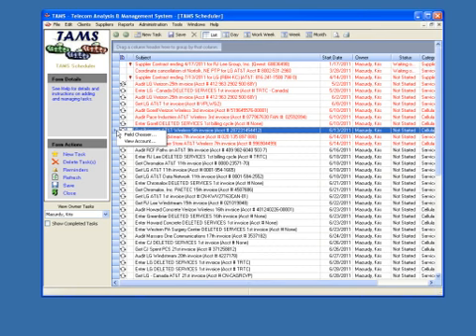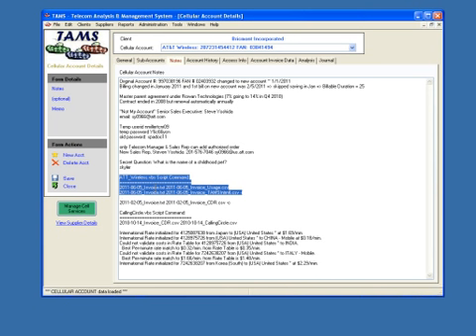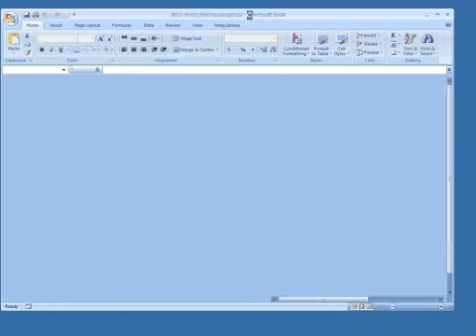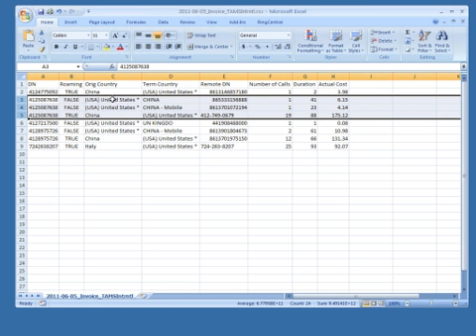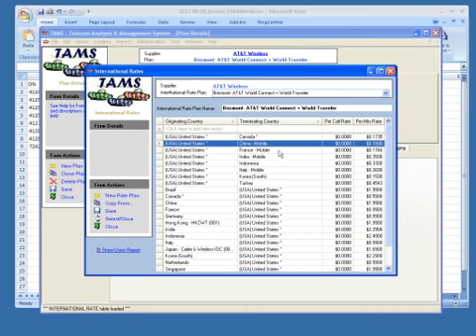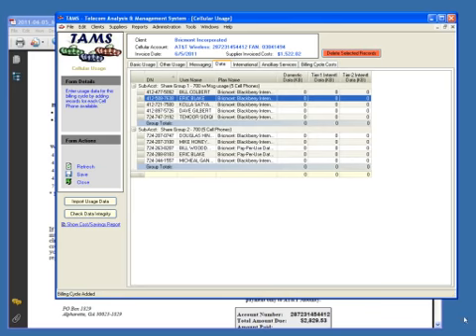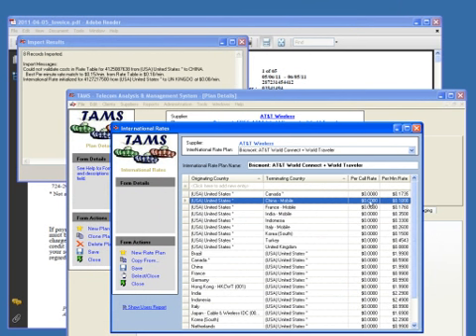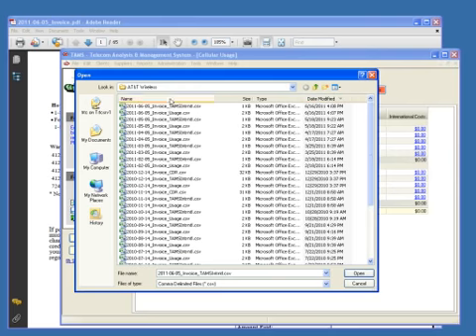Production - Cellular Part I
Describes the steps to audit a cellular account and validate the costs. This task is usualy done monthly on accounts which have been optimized to reduce costs. This training video shows how to extract usage data from a supplier invoice using scripts, add a billing cycle to an account in TAMS, import usage data and reconcile the billing.